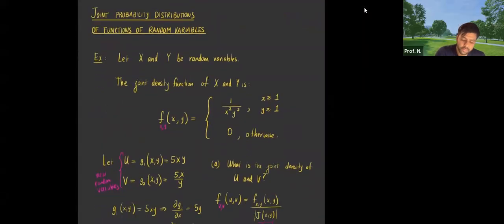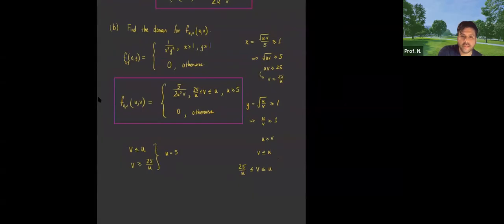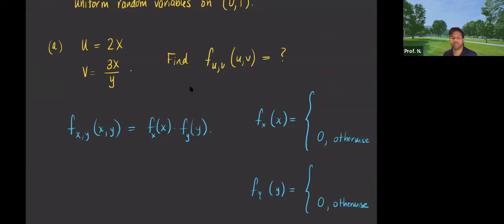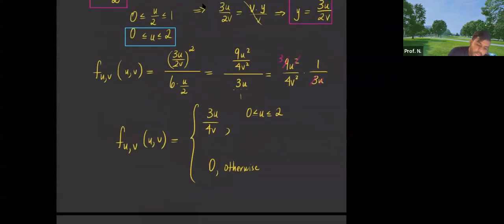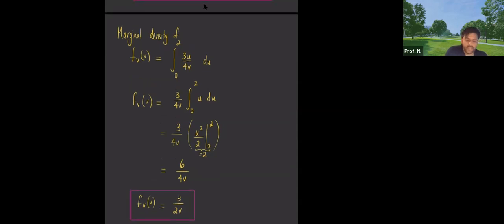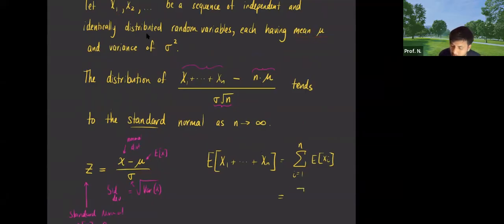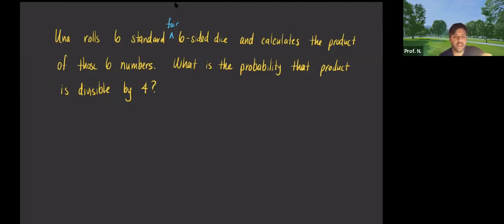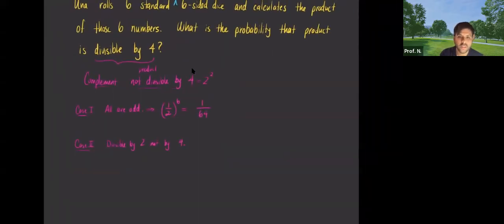Math 241 | Lecture 23